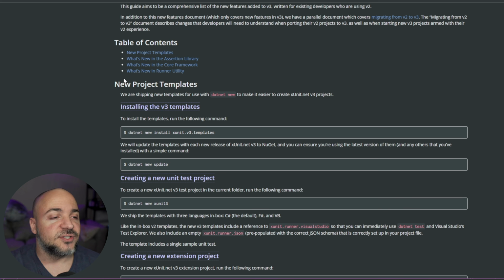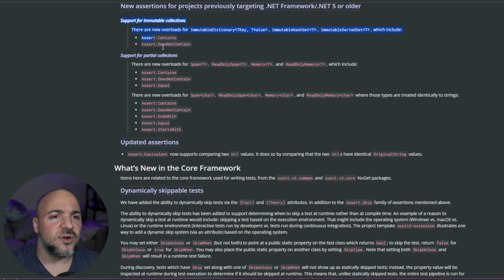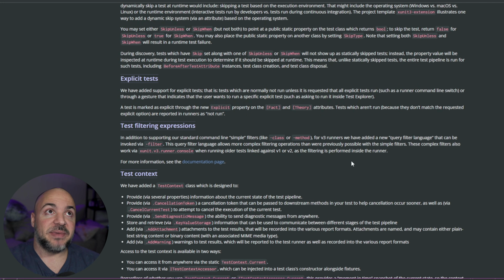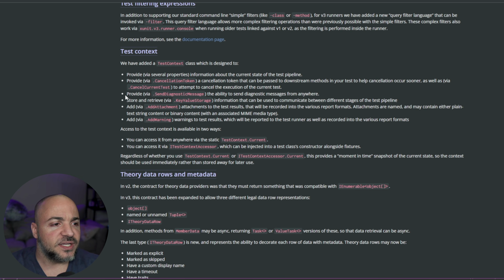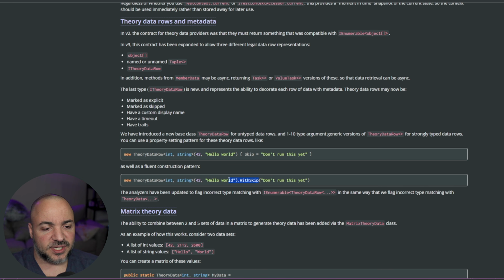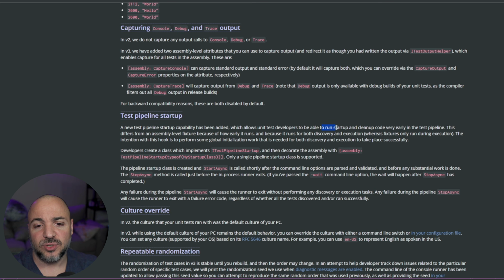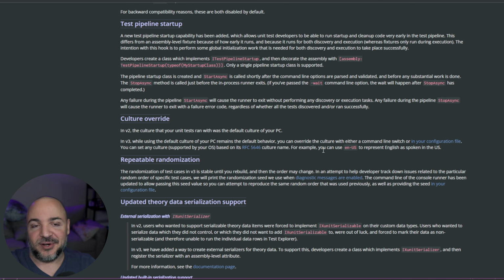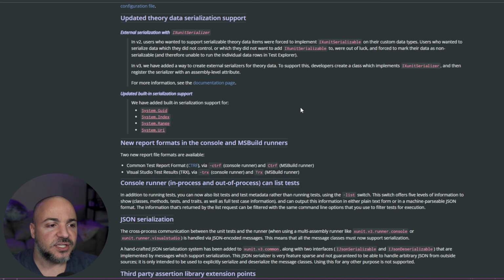Write Better C# Tests with xUnit V3 and Microsoft Testing Platform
xUnit v3 is packed with awesome features and takes full advantage of Microsoft Testing Platform. If you're like me... you didn't even know it was coming out (even though you use xUnit every day).

Check out what's new in v3 of xUnit for you to enhance your C# tests!

Timestamps:

0:00 - Intro
0:57 - Installation and Templates
2:24 - Skipping & Explicit Tests
5:19 - Test Filtering
7:05 - Test Context
10:55 - Theory / Matrix Data
12:40 - Console Output
13:40 - Test Pipeline Startup
15:16 - Culture Override
17:32 - Randomization
18:51 - Microsoft Testing Platform